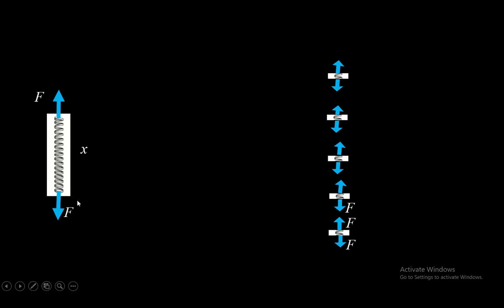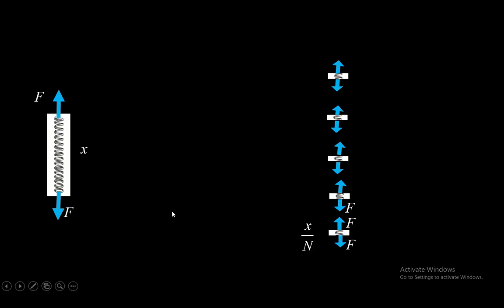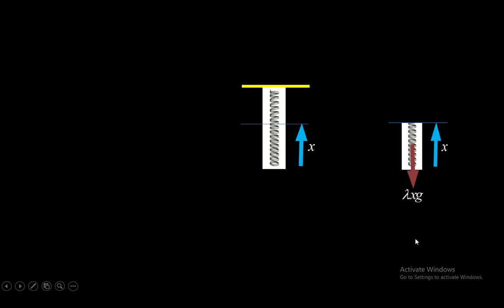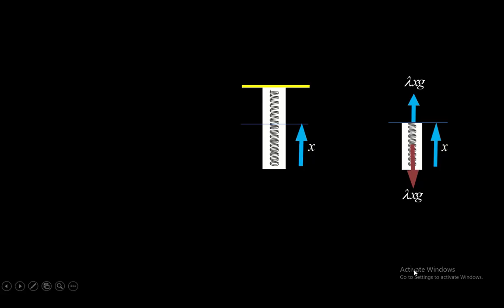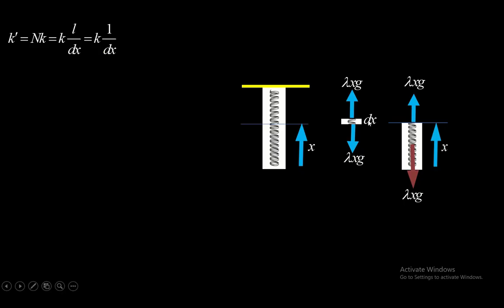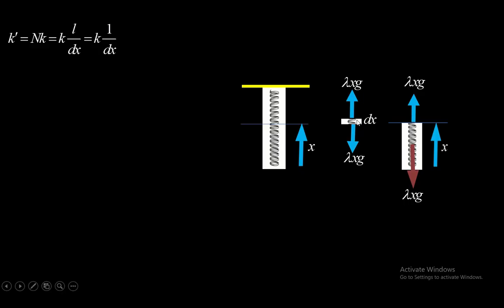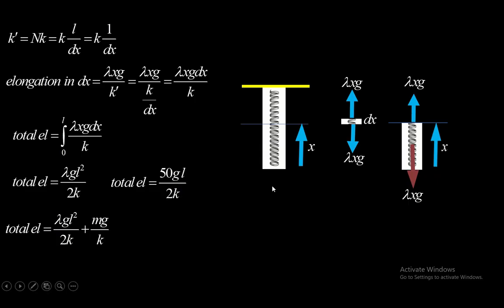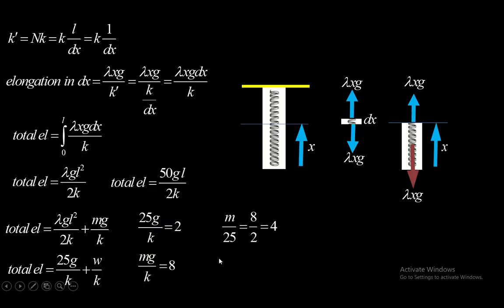Q13 | MCQ | NLM | PATHFINDER | Length of a One-Metre Long Uniform Spring | IIT-JEE Physics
Q13 | MCQ | NLM | PATHFINDER | IIT-JEE Physics

In this video, we solve a conceptual Newton’s Laws of Motion (NLM) problem involving a uniform spring of mass 50 g that stretches due to its own weight.

The spring is initially 1 m long and extends by 2 cm under its own weight. We determine the additional load required to make the total extension 10 cm.

This problem tests an important JEE concept: the effective force acting on a uniform massive spring is not simply the total weight at every point.

🎯 Topic: Newton’s Laws of Motion
📘 Book: PATHFINDER
🔢 Question: Q13
🎓 Exam: IIT-JEE / JEE Advanced
⚡ Type: MCQ